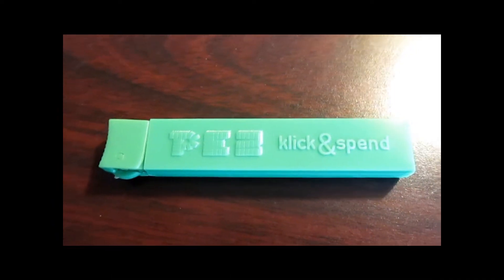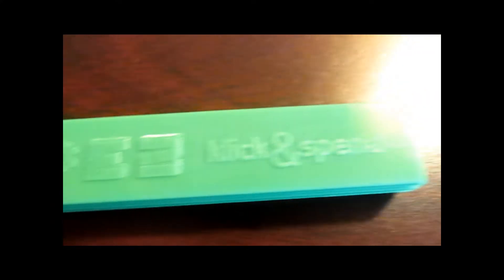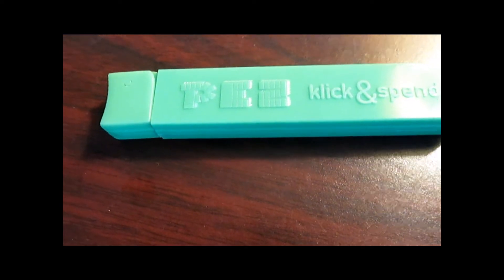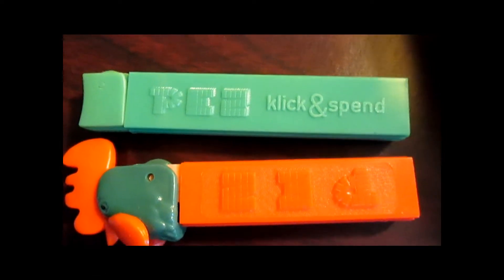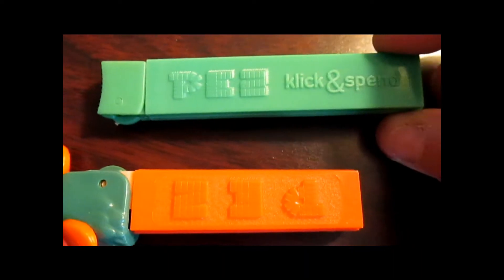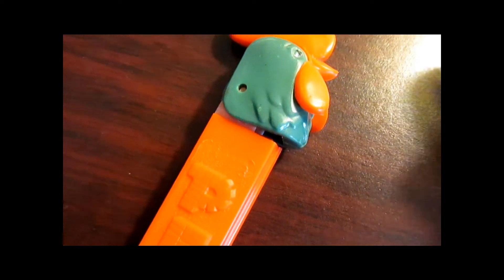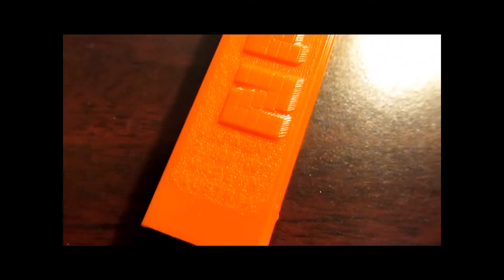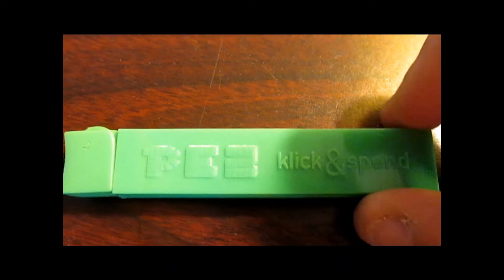Chapter 35: Klick & Spend PEZ With A Cock-A-Doodle-Do!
Chapter 35: Why not give you two really rare dispensers at once? Here we will do just that with these two hard to find green gems.